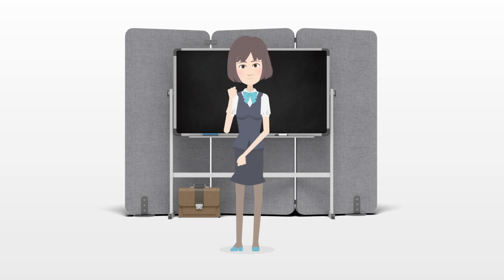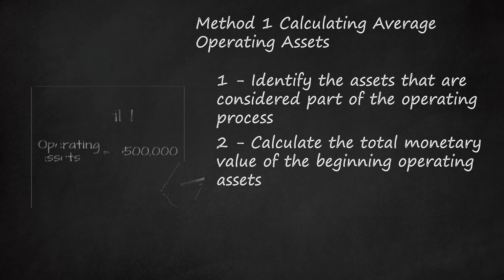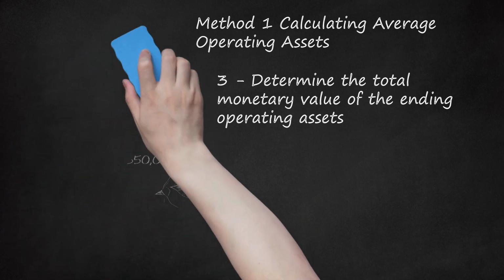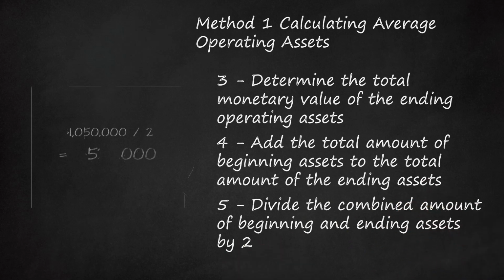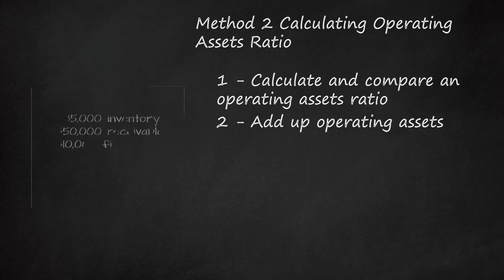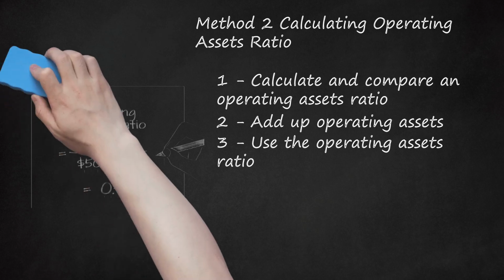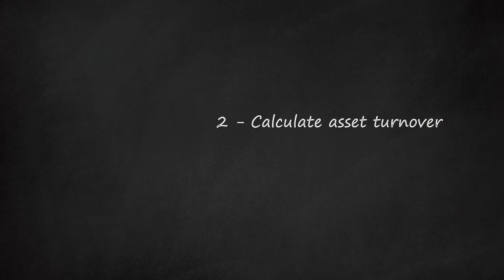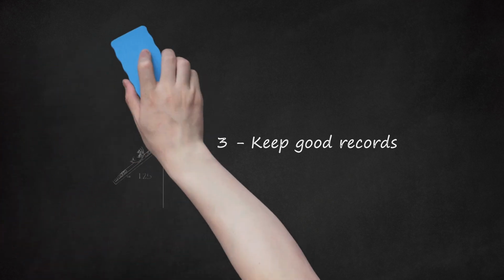Calculating Average Operating Assets: A Simple Guide to Efficient Resource Management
The video details multiple methods for assessing operating assets in a business:    Method 1: Calculating Average Operating Assets    Identify Operating Assets: Fixed assets, outstanding accounts receivable, equipment, cash balances, and current inventory are considered. Exclude non-operating assets.  Calculate Beginning and Ending Values: Determine the total value of assets at the start and end of the period. Example: Beginning assets on April 1 were $500,000, and ending assets on June 30 were $550,000.  Calculate Average Operating Assets: Add beginning and ending assets, then divide by 2. For instance, ($500,000 + $550,000) / 2 = $525,000. This figure allows comparison across periods for efficiency analysis.    Method 2: Calculating Operating Assets Ratio    Calculate Operating Assets: Inventory, accounts receivable, production equipment, and non-production equipment are included, excluding cash.  Compute the Operating Assets Ratio: Divide operating assets by total non-cash assets. For example, $215,000 (operating assets) / $500,000 (total non-cash assets) = 0.43. Lower ratios indicate fewer non-revenue generating assets.    Method 3: Utilizing Average Operating Assets Data    Calculate ROI: Divide net profit by average operating assets. Example: $100,000 (net profit) / $525,000 (average operating assets) = 19.0% ROI.  Calculate Asset Turnover: Determine the ratio of sales to average operating assets. Higher ratios denote better asset utilization. Example: $100,000 (sales) / $80,000 (assets) = 1.25.  Maintain Records: Keep invoices of purchased operating assets for accurate calculations and future audits, saving them for seven years.    These methods help gauge business efficiency, identify non-revenue generating assets, and analyze productivity within and across industries.